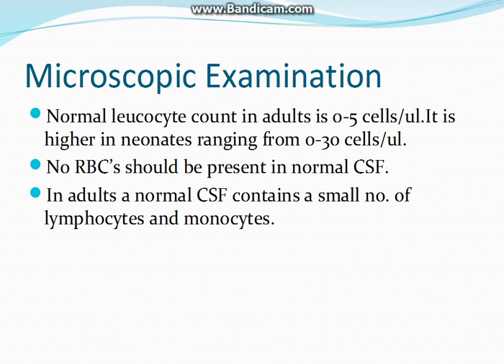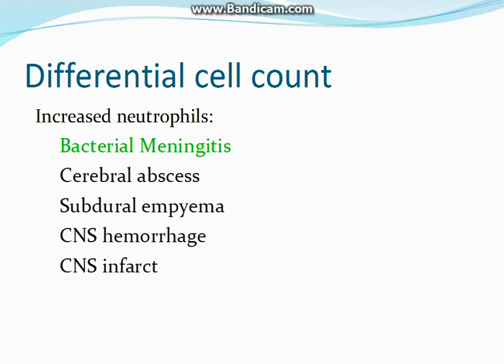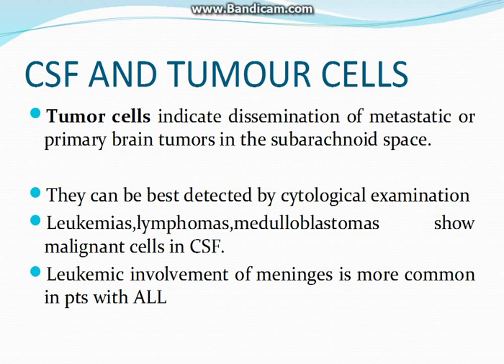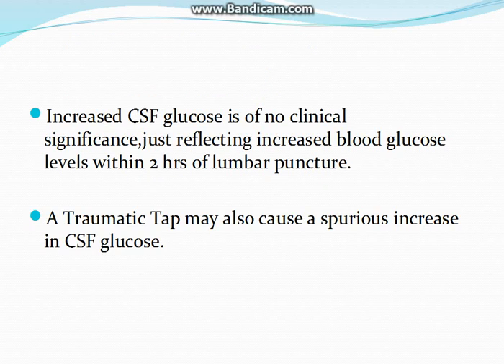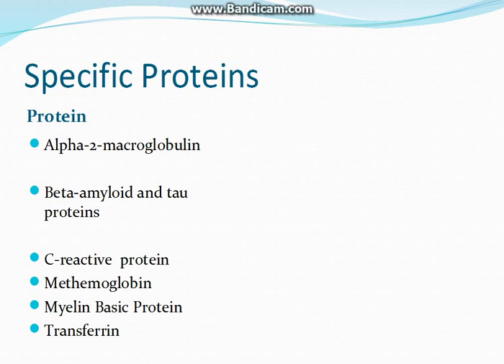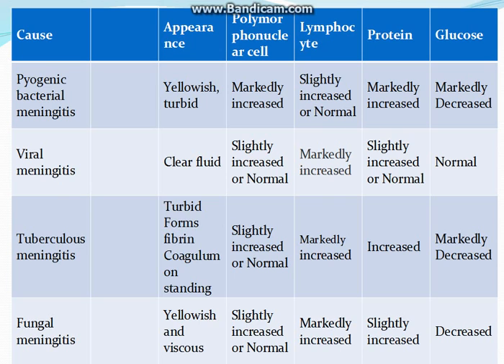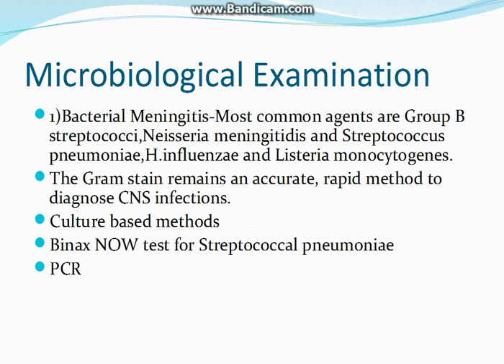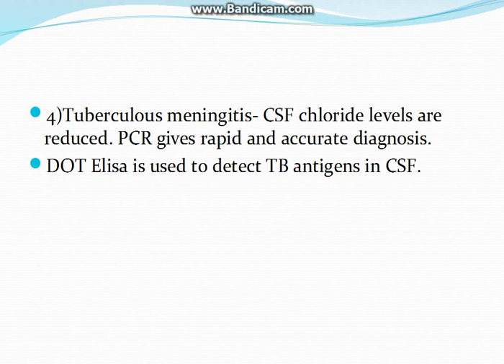CSF( Cerebrospinal fluid examination) Part 2